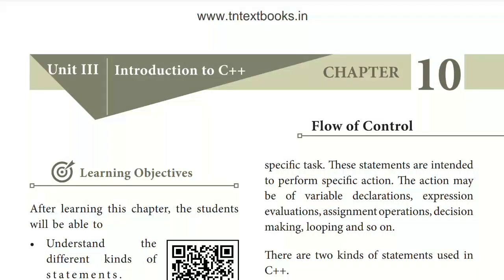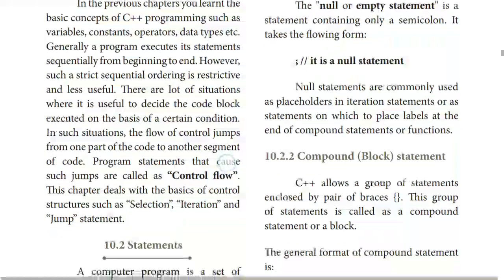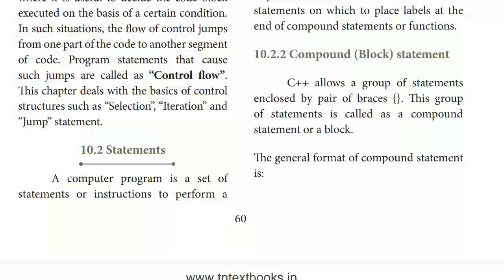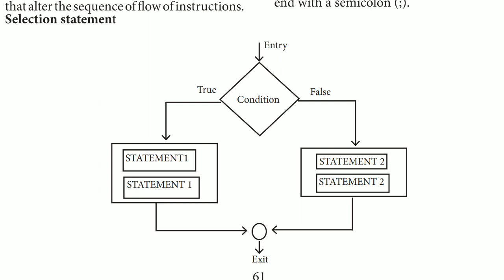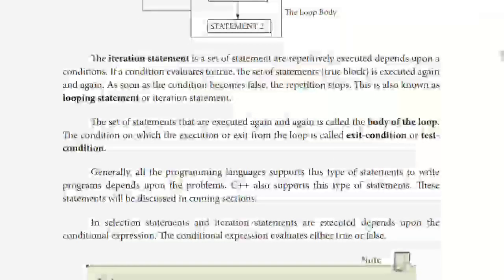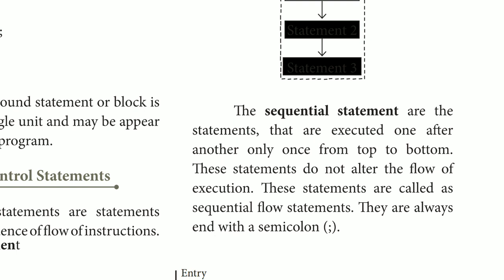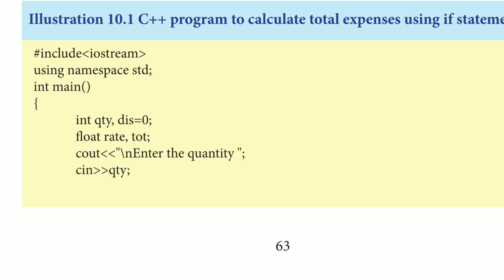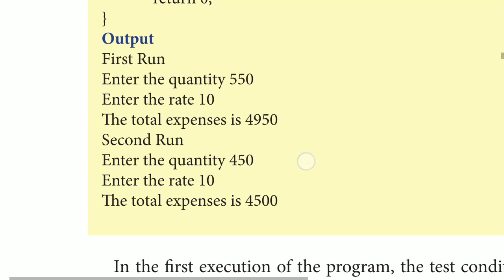11th cs || chap 10 flow of control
chap 10 flow of control
introduction
statements
null statements
control statements